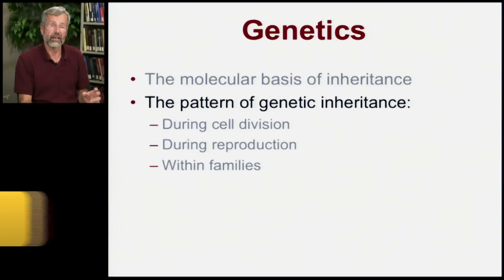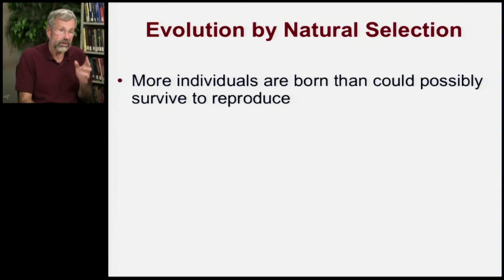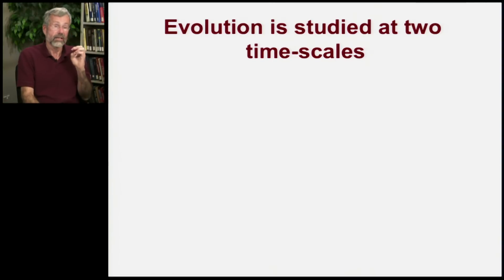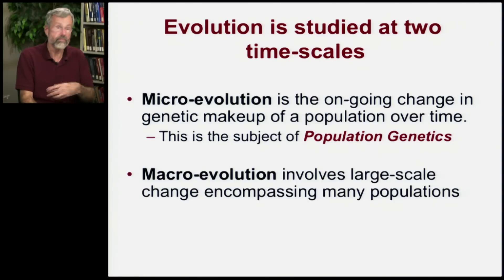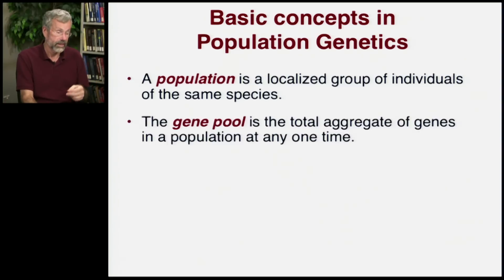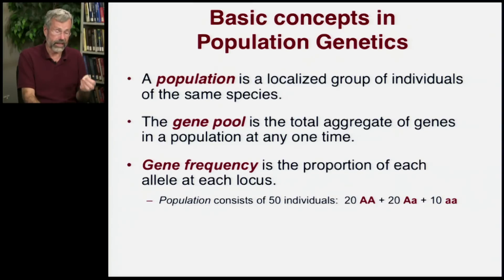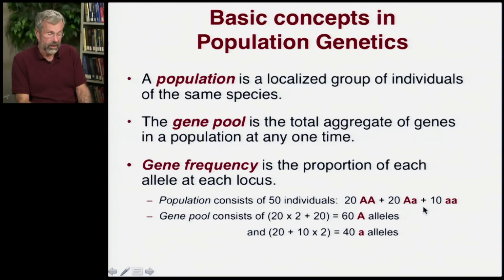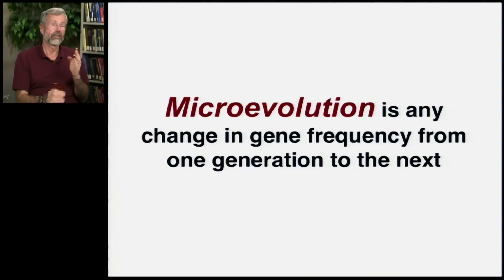BIOL 1001 - Pop. Genetics I: Introduction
Population Genetics I | Intro to Population Genetics
Concepts include gene pools, gene frequencies, and microevolution